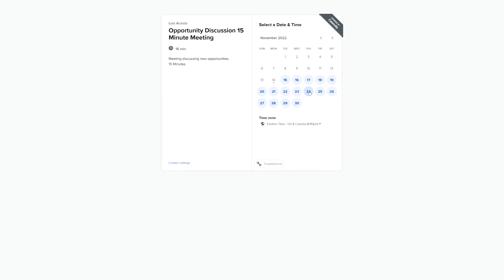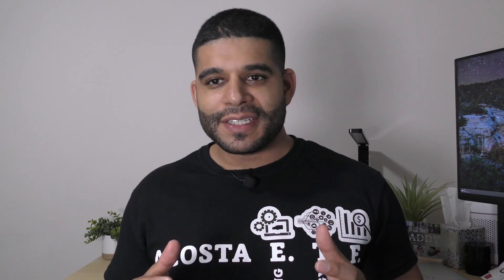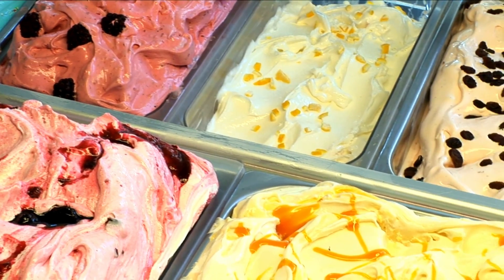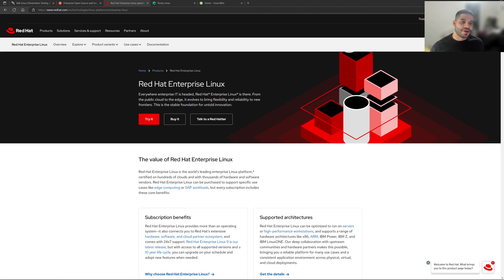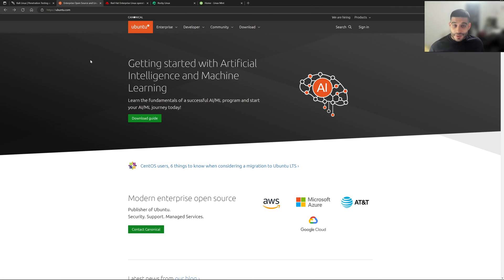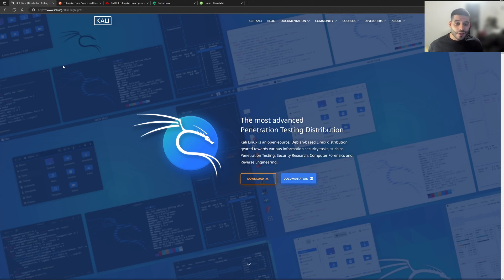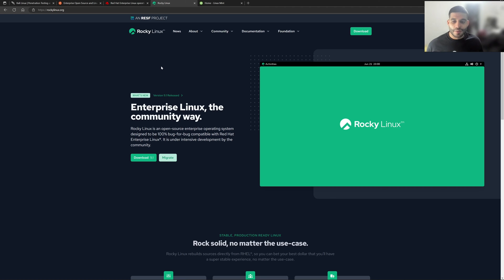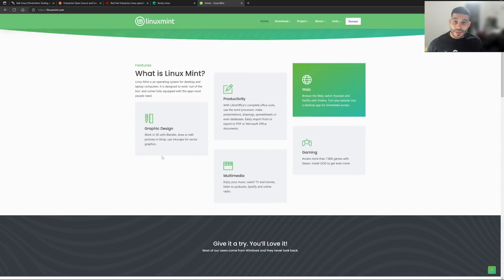Introduction | Who is Red Hat? What is RHEL? What are Linux Distros? Let's Dive In!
Who is Red Hat? What is RHEL? What are Linux Distros?  In this video we answer all these questions. After watching this video, you should have a basic understanding of how to select an operating system for your application. Check out other videos in the RHCSA series, a series about helping people obtain their Linux certification.